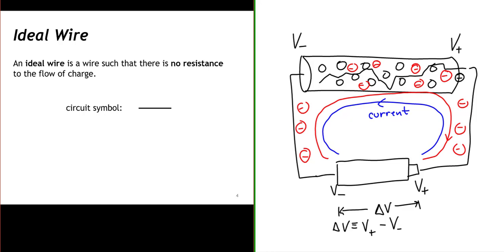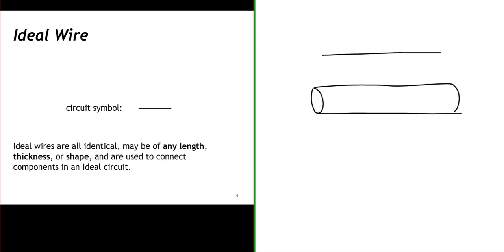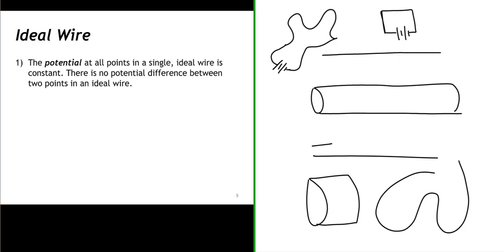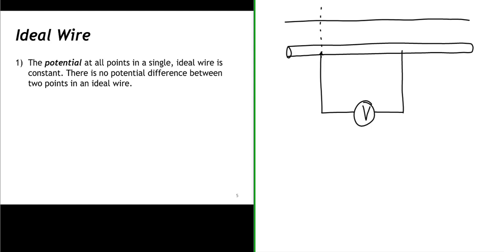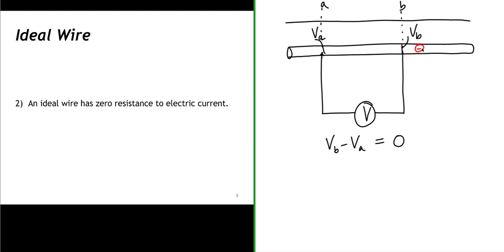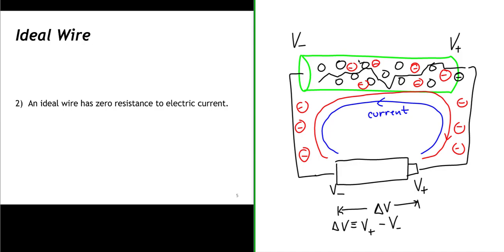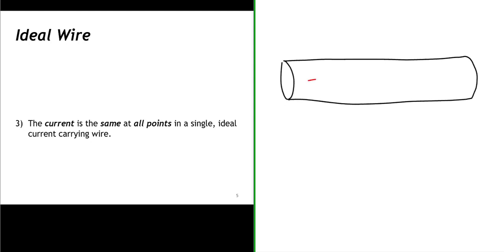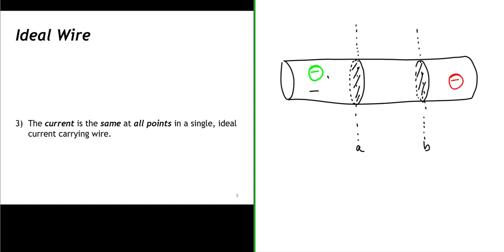Circuit Symbols and Terminology - Ideal Wires, Part 2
In this video we continue adding to the terminology needed to discuss circuits. Specifically, we define an "ideal" wire and discuss its properties.